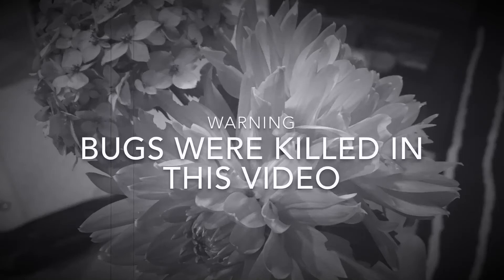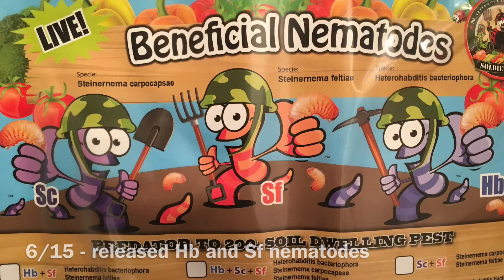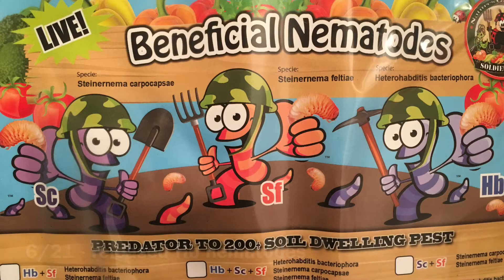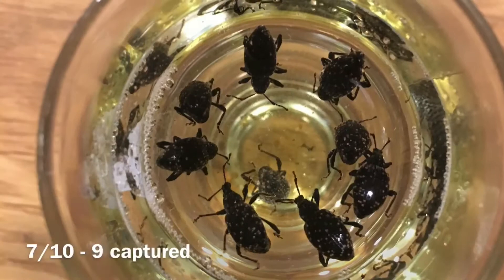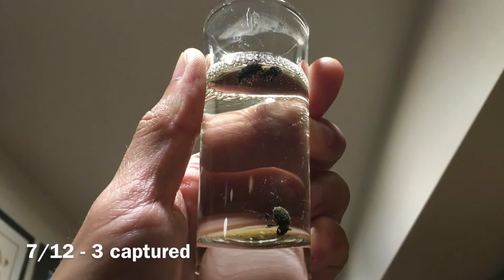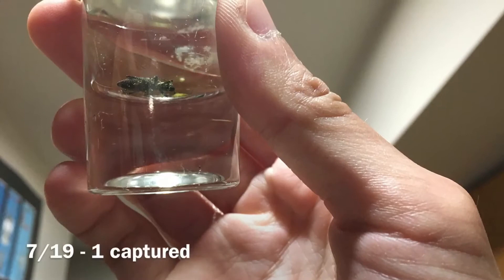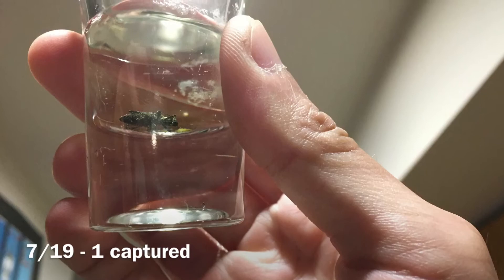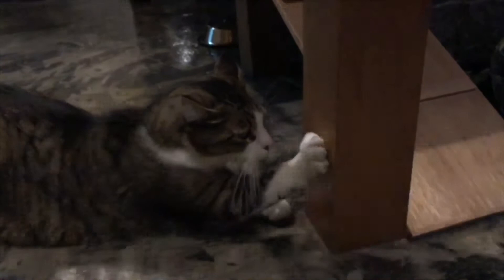Garden Project - black vine weevil control (follow-up)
a short video documenting the timeline of what I have been doing to control black vine weevils.
active capture at dusk and nematode releases seem to be working so far.